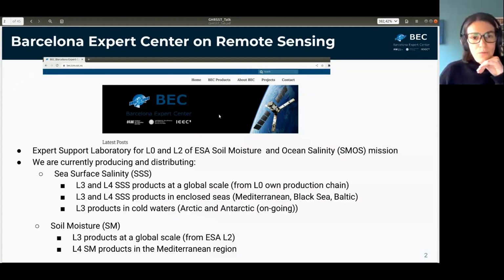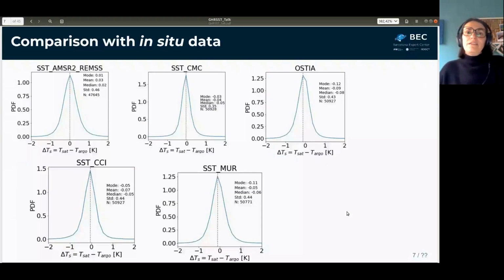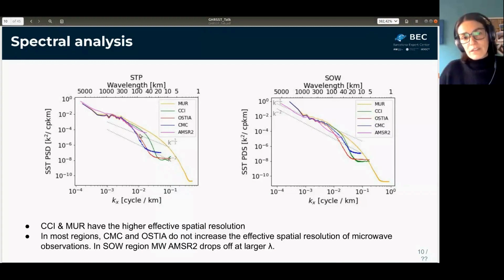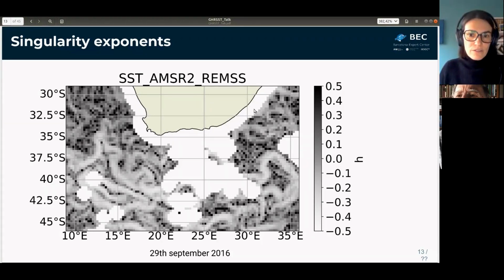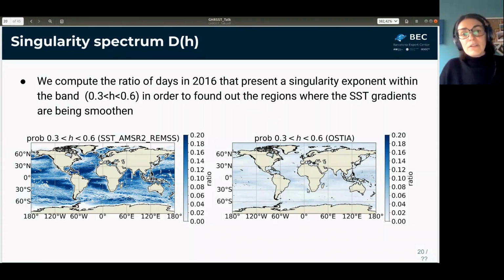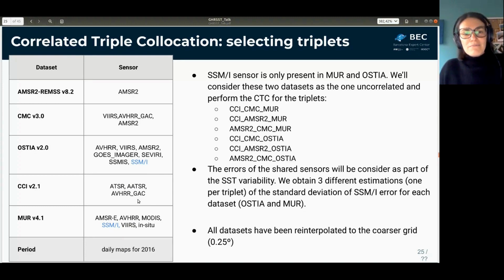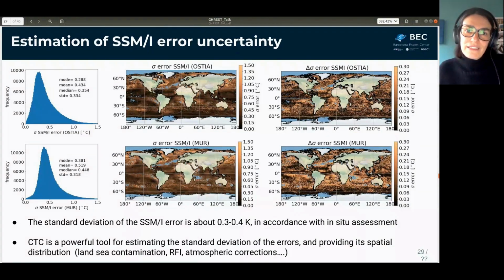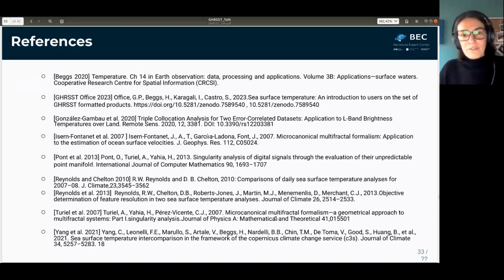GHRSST talk: Cristina Gonzalez Haro, Evaluation & intercomparison of GHRSST formatted products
Sea Surface Temperature (SST) plays an important role in the production of satellite-based Sea Surface Salinity (SSS) observations. On the one hand, it is used as an auxiliary parameter for SSS retrieval from brightness temperature to produce L2 and L3 datasets. On the other hand, it is used as a template to increase spatial resolution using multifractal fusion techniques (L4 product).
Traditionally, Soil Moisture and Ocean Salinity (SMOS) SSS datasets produced at the Barcelona Expert Center were based on OSTIA SST products. In this work, we revisit this selection and assess different sources of satellite-derived SST products. The assessment will consist of:
a) comparison with in situ data (ARGO floats);
b) performing a correlated triple collocation analysis [González- Gambau et al., 2020] between the different products to decide which one presents the lower uncertainty;
c) spectral and singularity analysis to assess the spatial resolution of each SST product [Hoareau et al. 2018].

Our speaker
Cristina González Harois a member of the GHRSST Science Team. Dr González Haro received the M.Sc and PhD degrees in 2010 and 2015, respectively, from the Universitat Politècnica de Catalunya (UPC). Dr González-Haro research interests include Ocean Remote Sensing, with special emphasis on the exploitation of remote sensing data to study and investigate the dynamics of the ocean’s upper layers.